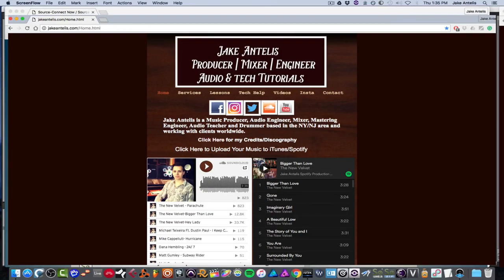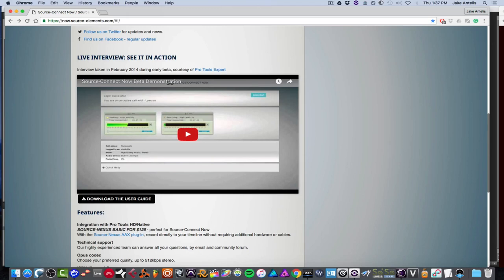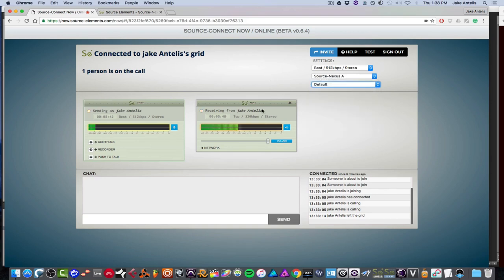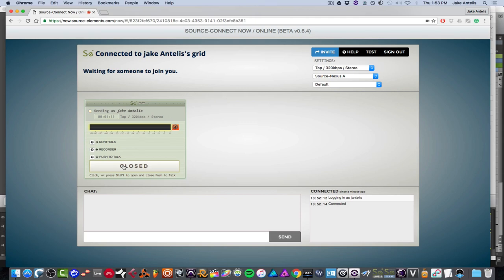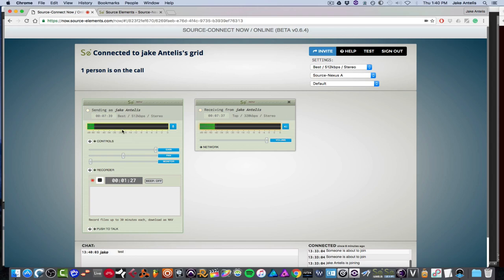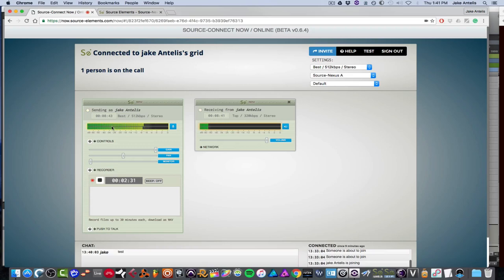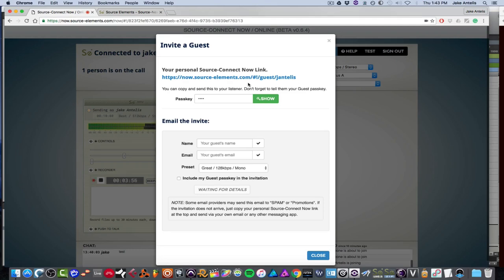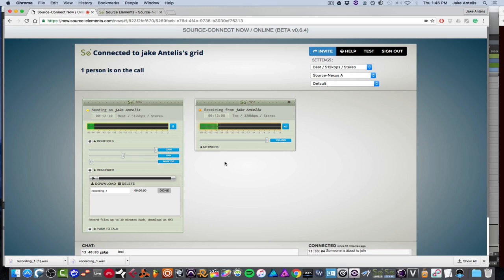Source Now and Nexus Pro ( Stream a Mix or Audio, Record Live Audio , Route Audio )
►If you are an artist looking to get your music on iTunes, Spotify etc- the link below will get you 7 % Off your first year using distroKid (which is Only 20 USD Per Year/for Unlimited Uploads)